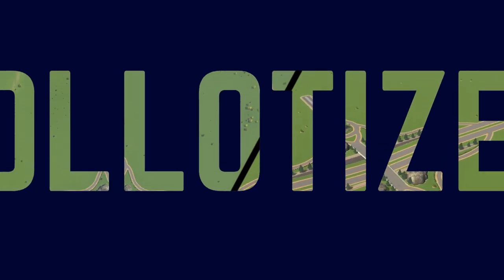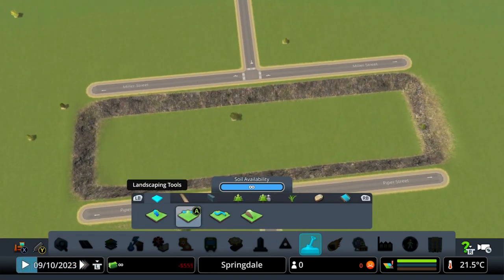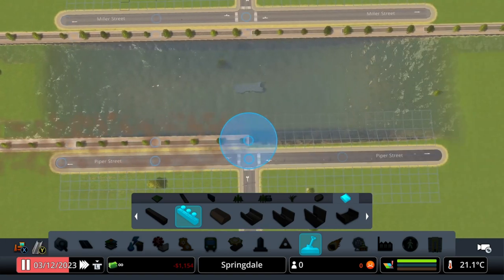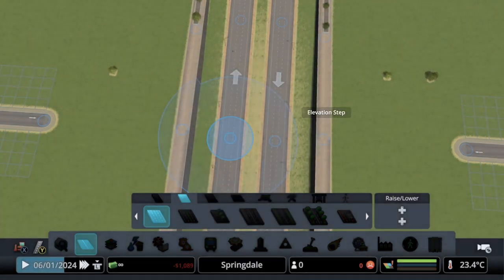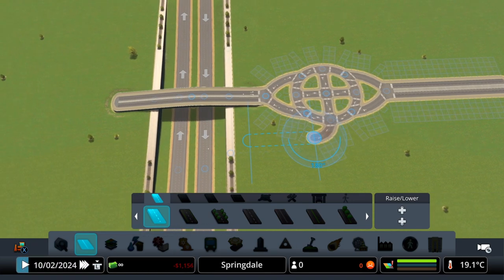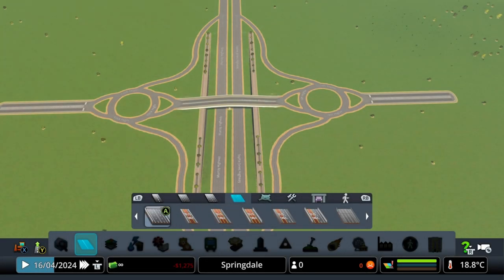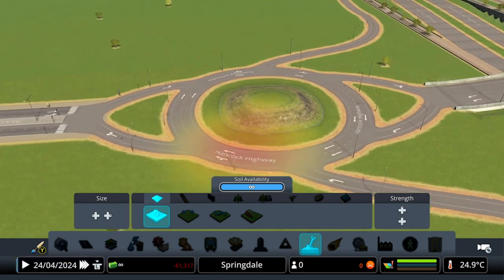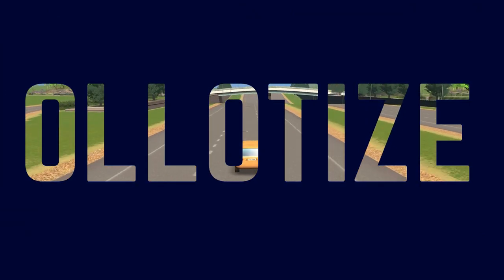LEARN to BUILD this PERFECT INTERCHANGE for Cities: Skylines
In this Cities: Skylines video I will be showing you step by step how to build a Dumbbell Interchange with No Mods. This Interchange is buildable on PC and Console ( Xbox , PlayStation , Switch ).

First we will be setting out our guideline roads then adjusting ground level for our quays to be placed as retaining walls, then we will set out all the roads for the interchange and finally decorate the interchange.